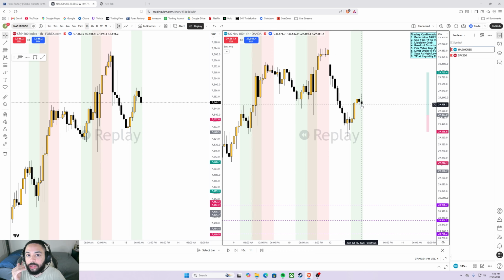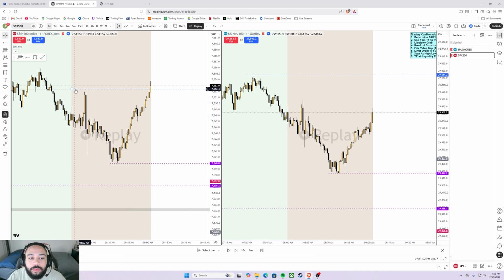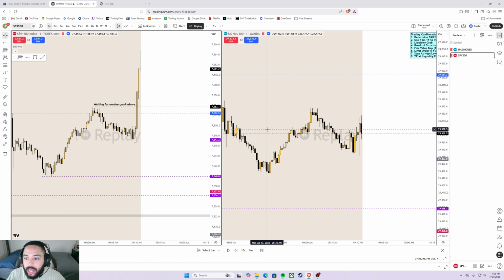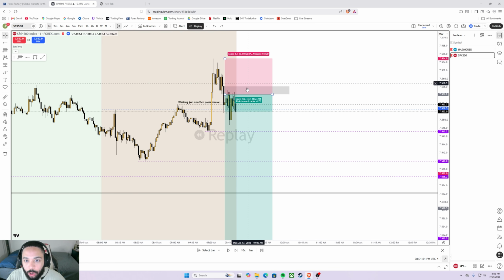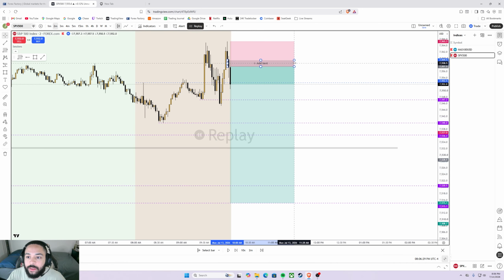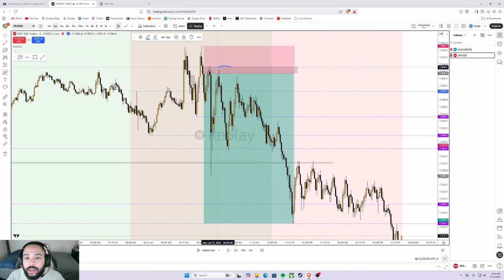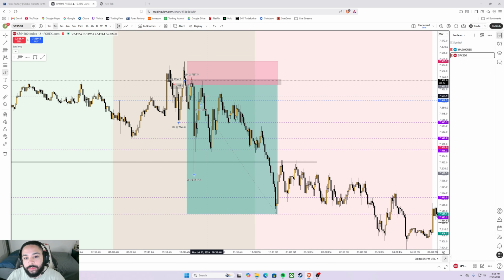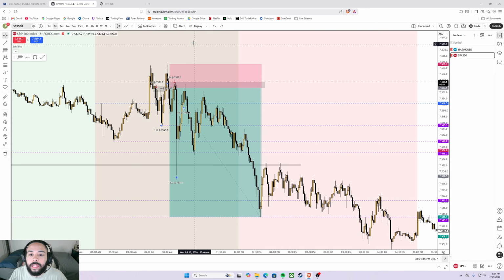SPX500 Recap - Second Entry Makes Up For My Loss | July 13, 2026